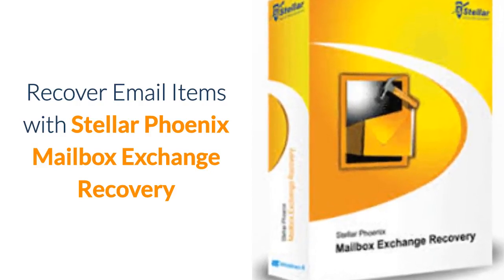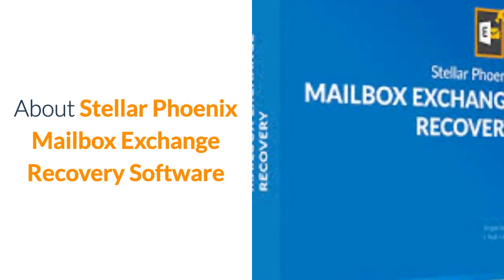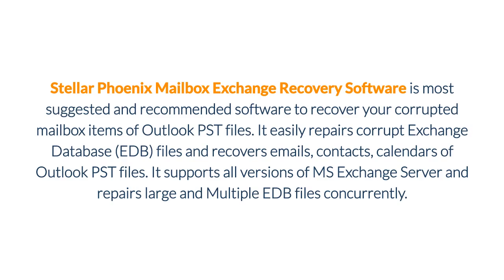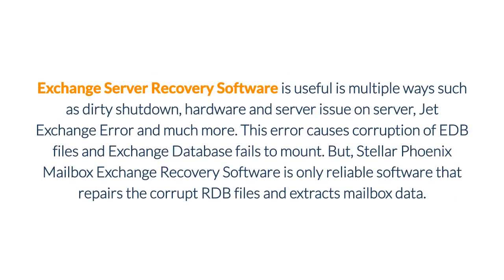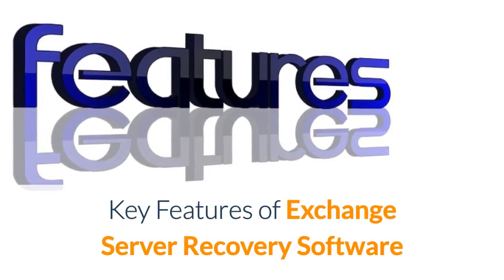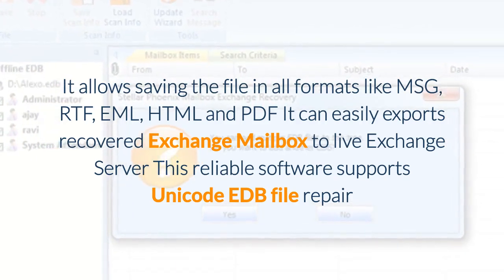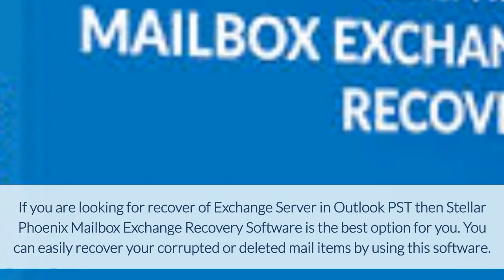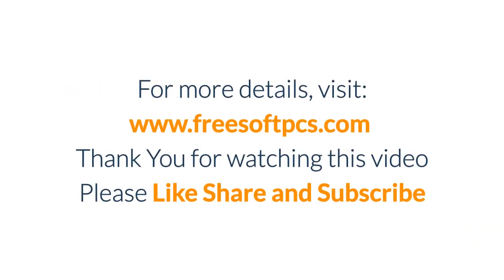stellar phoenix mailbox exchange recovery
Is your mail items of Outlook PST files got corrupted? Do you want to recover Mailbox Exchange of PST files? Nothing to worry about it, this video helps you to recover your corrupted files.

About Stellar Phoenix Mailbox Exchange Recovery Software

Stellar Phoenix Mailbox Exchange Recovery Software is most suggested and recommended software to recover your corrupted mailbox items of Outlook PST files. It easily repairs corrupt Exchange Database (EDB) files and recover emails, contacts, calendars of Outlook PST files. It supports all versions of MS Exchange Server and repairs large and Multiple EDB files concurrently.

How is Exchange Server Recovery Tool useful for Users?

Exchange Server Recovery Software is useful is multiple ways such as dirty shutdown, hardware and server issue on server, Jet Exchange Error and much more. This error causes corruption of EDB files and Exchange Database fails to mount. But, Stellar Phoenix Mailbox Exchange Recovery Software is only reliable software that repairs the corrupt RDB files and extracts mailbox data.

Key Features of Exchange Server Recovery Software

This software uses robust scanning algorithms to search for recoverable items which get corrupted
It can recover entire accidentally or intentionally deleted mailboxes
It allows saving the file in all formats like MSG, RTF, EML, HTML and PDF
It can easily exports recovered Exchange Mailbox to live Exchange Server
This reliable software supports Unicode EDB file repair

If you are looking for recover of Exchange Server in Outlook PST then Stellar Phoenix Mailbox Exchange Recovery Software is the best option for you. You can easily recover your corrupted or deleted mail items by using this software. Free version of this software also available on sites but it can’t allow you to enhance its advanced features. So, you need to purchase the licence version of Stellar Phoenix Mailbox Exchange Recovery Software.